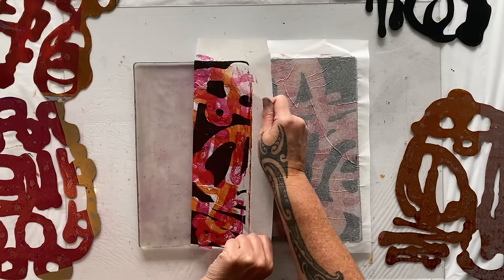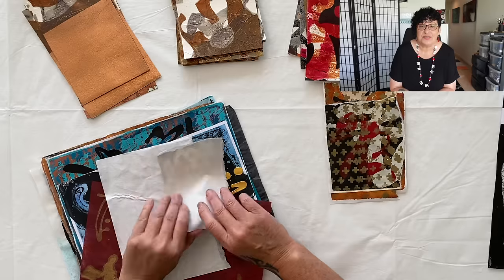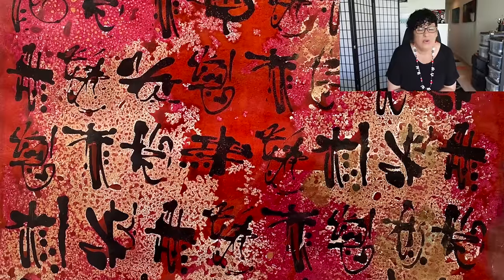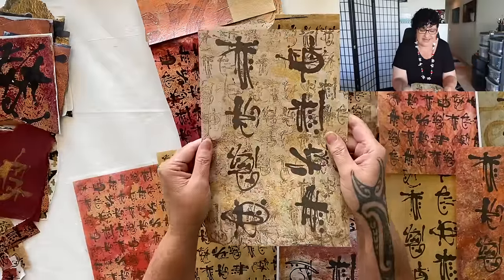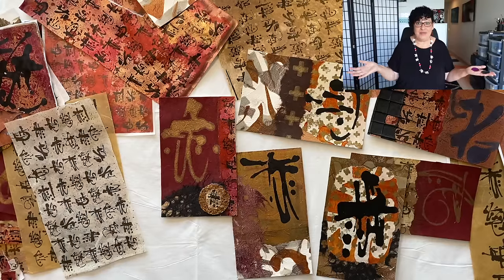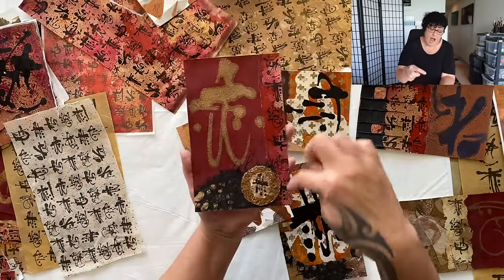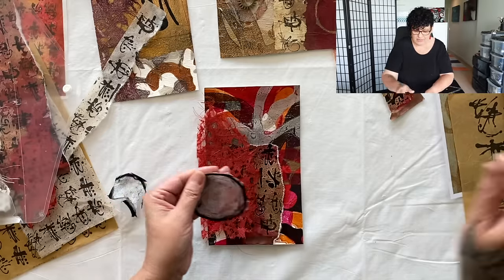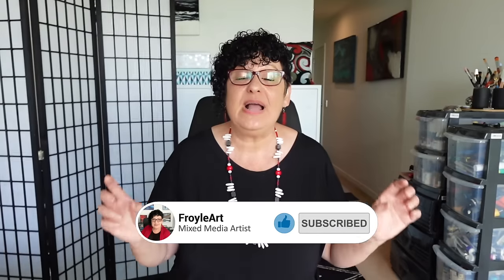3 Time-Saving Hacks For Speedy & Stunning Collage Art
Ready to take your collage game to the next level? Dive into the world of collage mastery with these three genius hacks designed to save you time without compromising on quality. Discover the secrets of starting big to unleash your artistic vision, explore the charm of miniature collage for intricate detail, and embrace a wealth of textures and mixed media elements to expand your creative horizons. With these expert tips at your disposal, you'll be creating stunning collage art faster and easier than ever before.

Today, I'm thrilled to announce the launch of a collection that promises to add a burst of dynamism and inspiration to your artistic endeavours – the "Dance Moves" Digital Collage Papers.

This unique collection comprises twelve meticulously crafted digital papers, each born from a creative process that marries traditional artistry with innovative techniques. At the heart of "Dance Moves" lies the essence of motion, brought to life through the use of fluid acrylic paints applied with an "ink blot" technique onto a gelli plate. This method, coupled with original stencils and masks designed by the artist, ensures that every shape not only radiates with charm but also boasts its own distinctive personality.

These digital collage papers are designed with versatility in mind, making them a perfect addition to a wide range of artistic projects. Whether you're looking to add depth and texture to your mixed media artwork, craft unique cards that stand out, or explore new horizons in your art journaling, "Dance Moves" offers endless possibilities to elevate your creative expression.

Gelli Arts 8 x 10” Gel Printing Plate Arts 9 x 12” Gel Printing Plate
2.5 inch Rubber Brayer
The Crafters Workshop Stencil Butter 4 pk

Golden Fluid Acrylic Paint - Iridescent Gold
Golden Fluid Acrylic Paint - Titan Buff
Golden Fluid Quinacridone Violet
Golden Fluid Permanent Violet Fluid Acrylic Paint - Transparent Red Iron Oxide
Golden Fluid Acrylic Quinacridone Magenta

Liquitex Basics Acrylic Paint Gold
Liquitex Basics Acrylic Paint Bronze